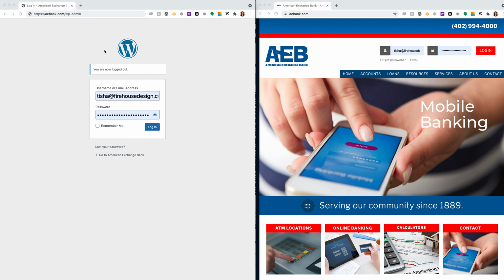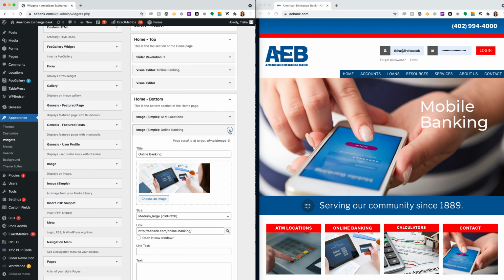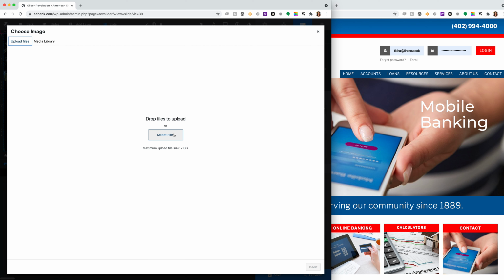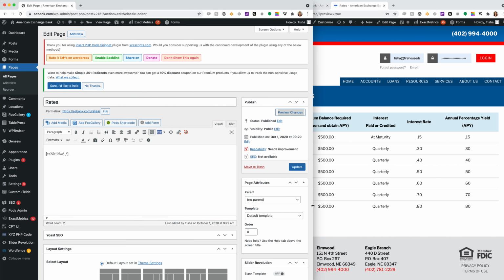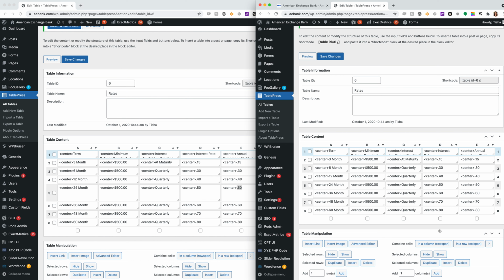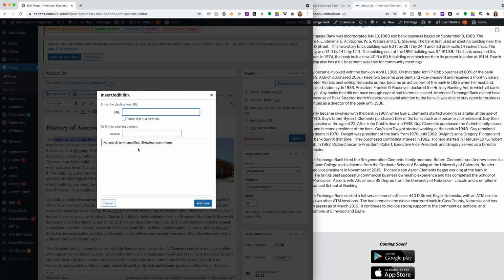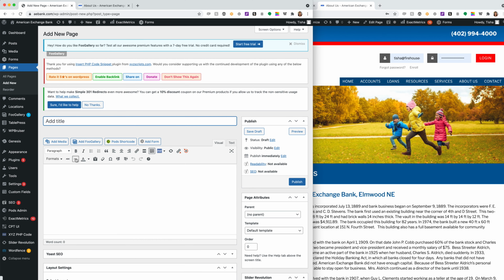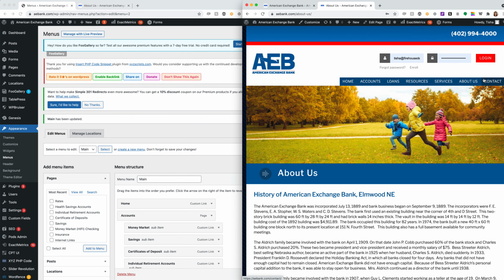AEBANK Website Training